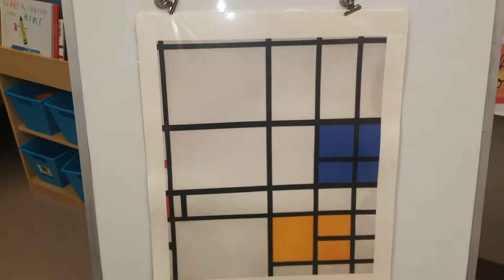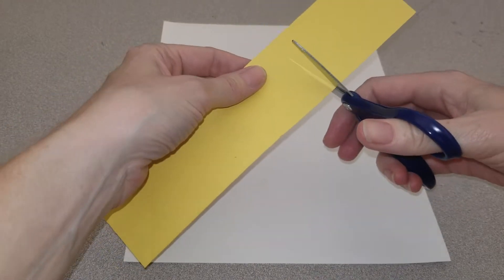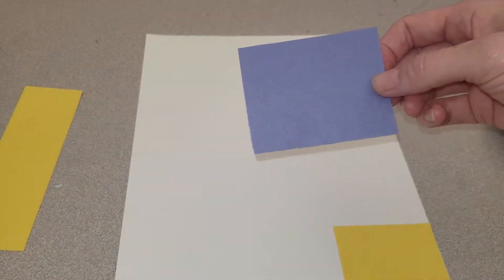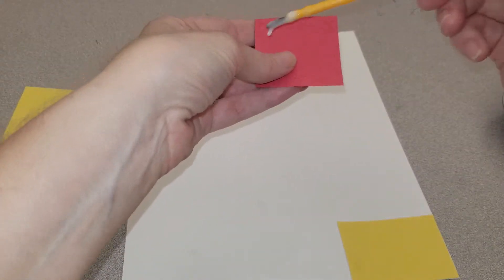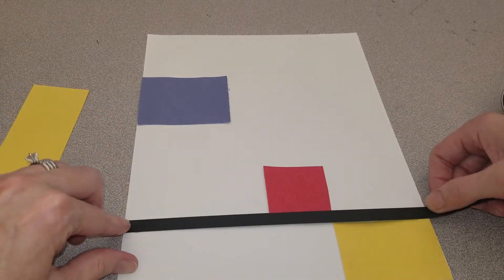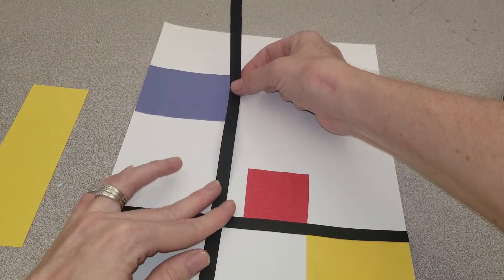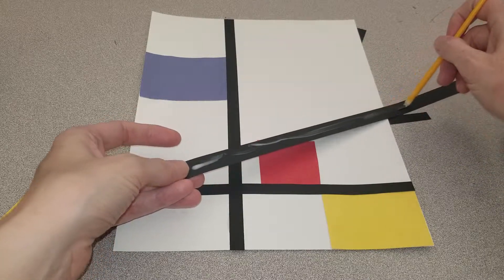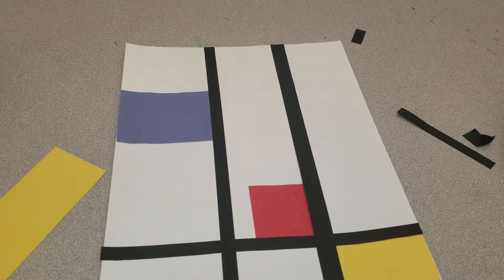Piet Mondrian Collage